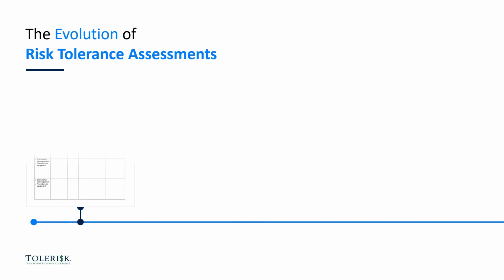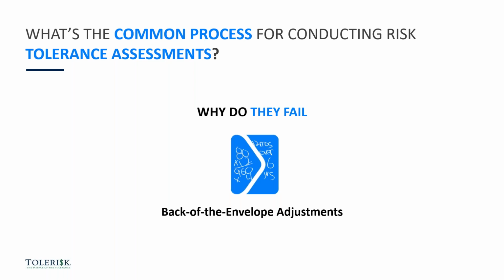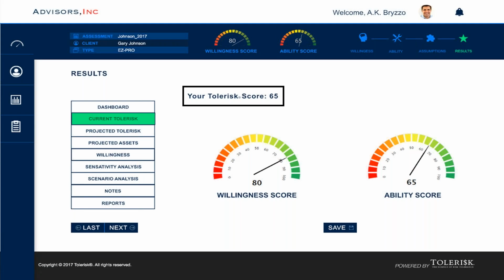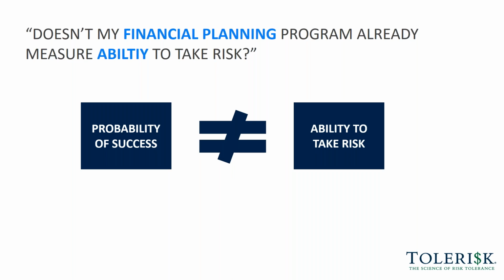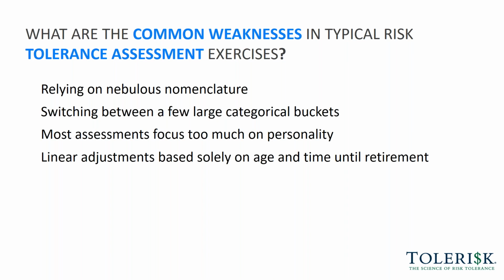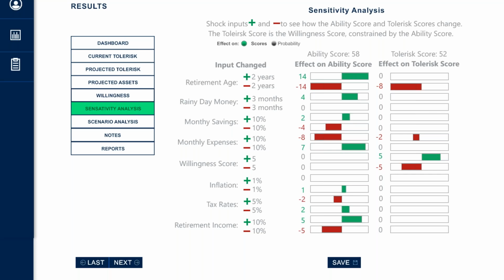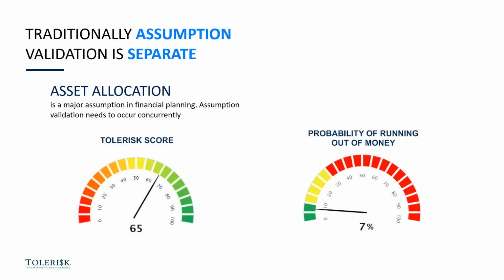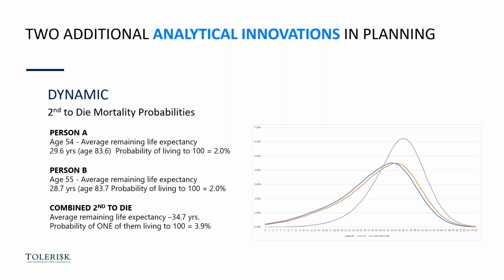Fiduciary Caliber Risk Tolerance Assessment Webinar For FPA Members